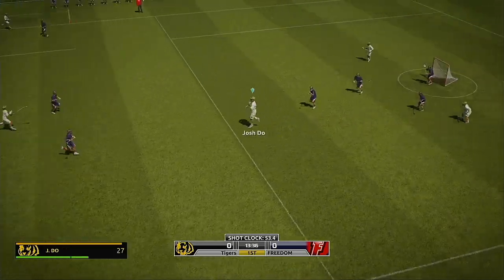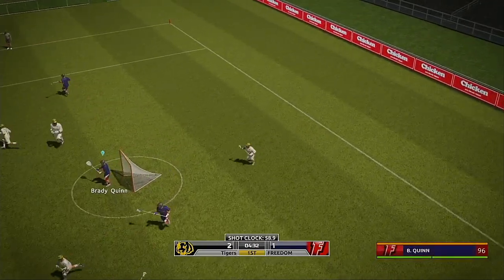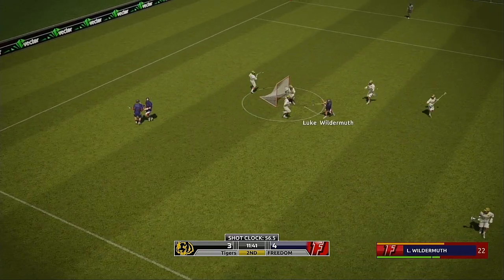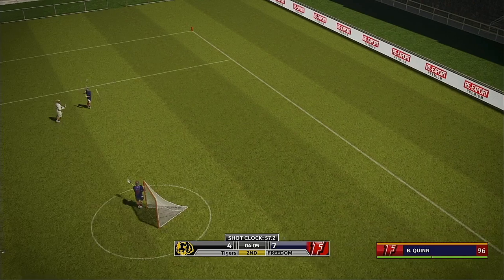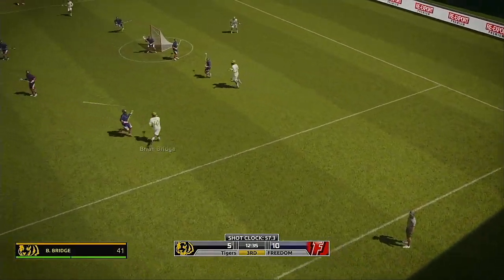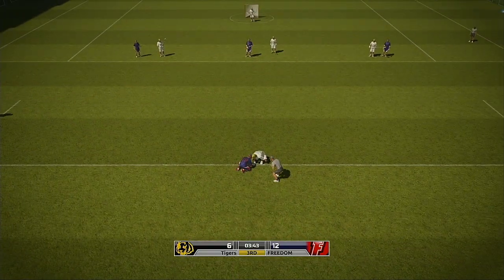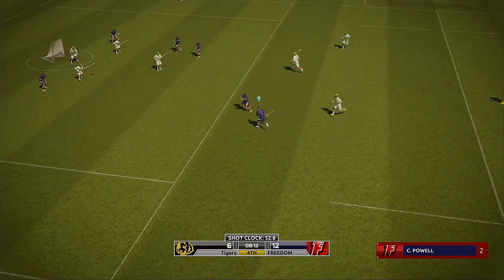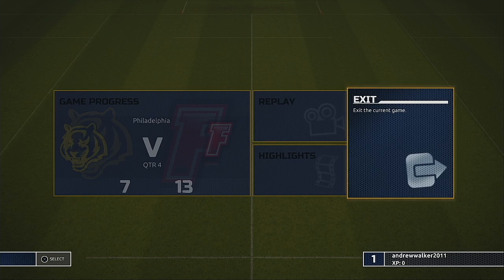NALL 2021 Season Week 7 Cincinnati Tigers @ Philadelphia Freedom